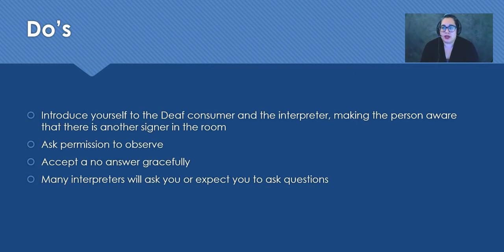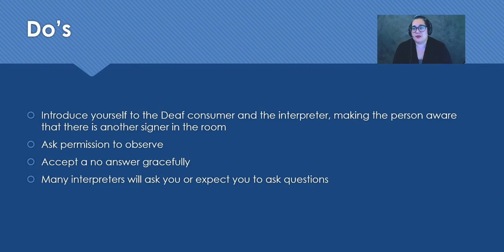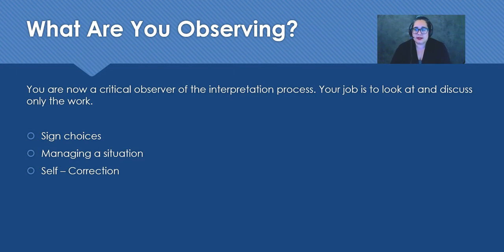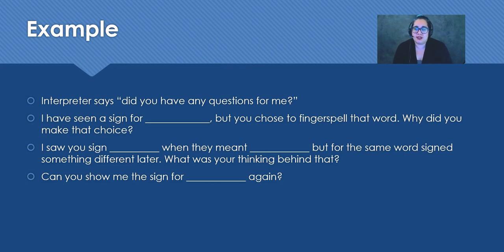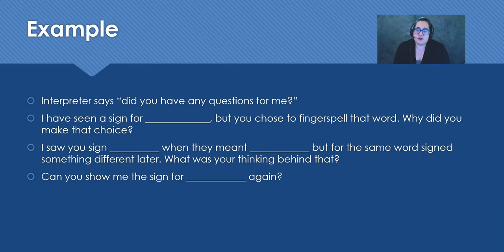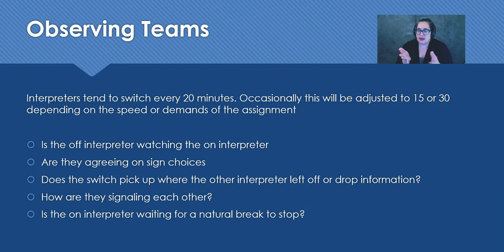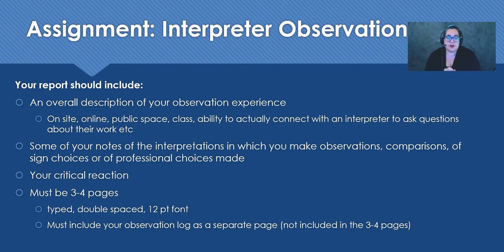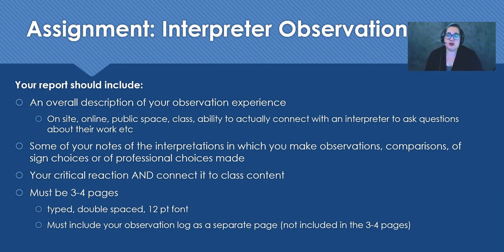Working Interpreter Observation and Report Guidelines for Intro to Interpreting Students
What should you look for when you’re a student of interpreting and you are observing a working interpreter?

Is it distracting to the working interpreter?
Should you approach them?

This video describes how to observe an interpreter and use this observation to improve your work, have a professional discussion, and network.